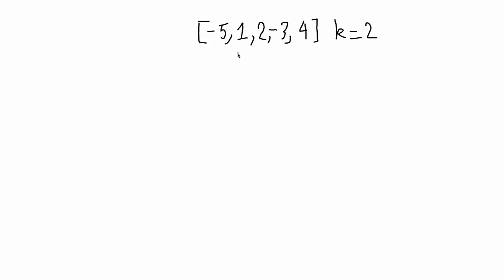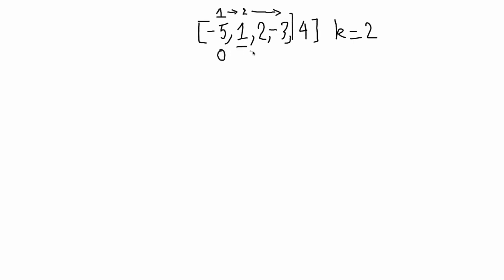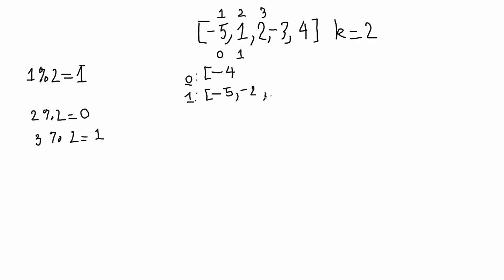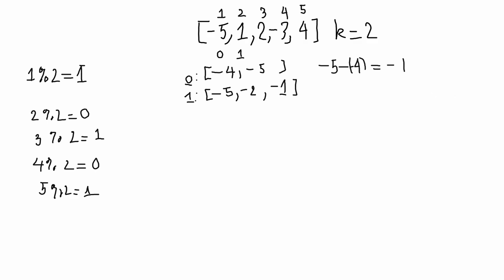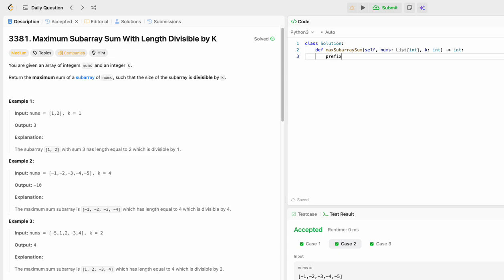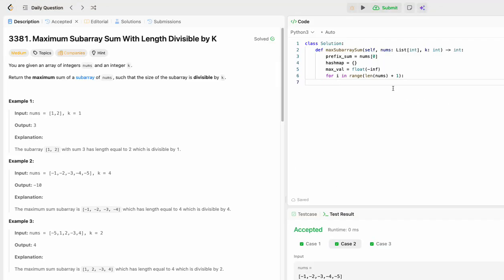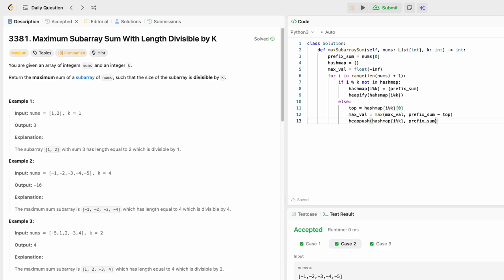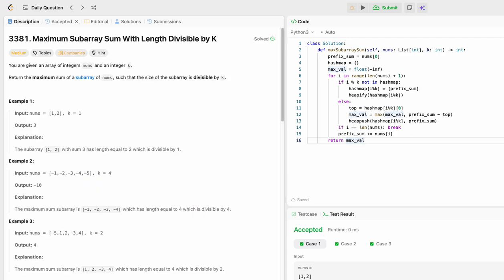Leetcode 3381: Maximum Subarray Sum with Length Divisible by K - Simple Breakdown with Min-Heap.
In this video, we solve the Maximum Subarray Sum with Length Divisible by K problem in a clear and intuitive way.

Instead of jumping straight to code, we build the solution naturally from intuition using:

✅ Prefix Sum

✅ HashMap

✅ Min Heap

You’ll learn how to:

Transform the problem using prefix sums

Group subarrays by length modulo K

Use a hashmap to track prefix states efficiently

Apply a min heap to always get the best candidate

Turn a brute-force idea into an optimal algorithm

This video is perfect if you want to truly understand subarray problems instead of memorizing patterns.
Whether you're preparing for coding interviews, competitive programming, or learning algorithms, this breakdown will strengthen your problem-solving skills.